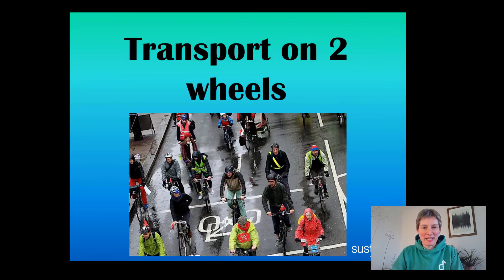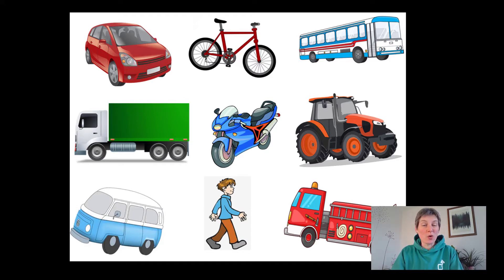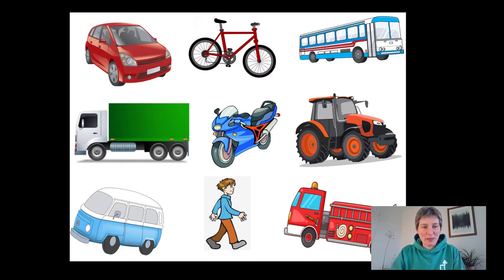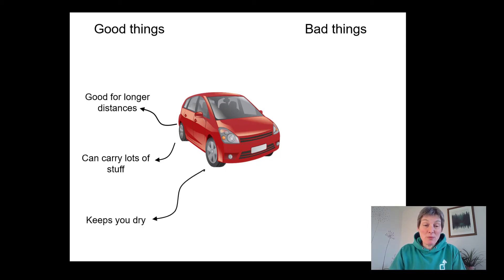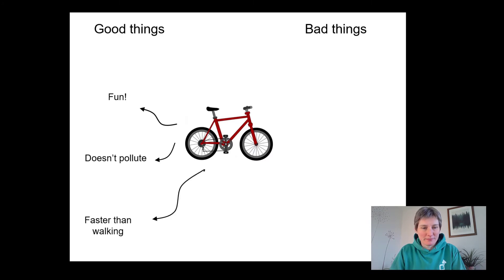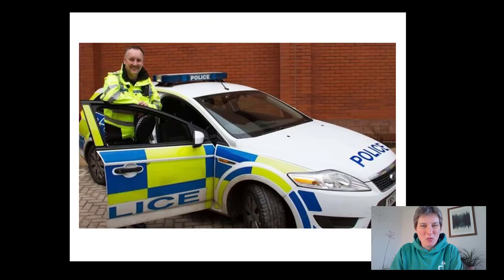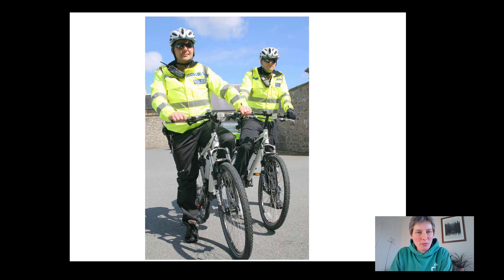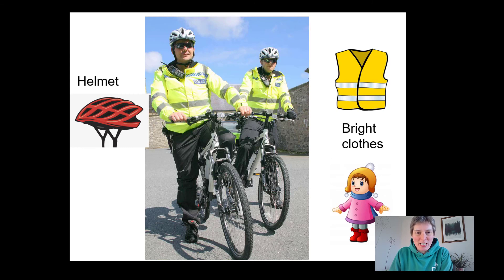Transport on 2 wheels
A short lesson about different types of transport, reasons to choose different types of transport, and looking at using bikes as transport. This lesson is aimed at Primary two to four.